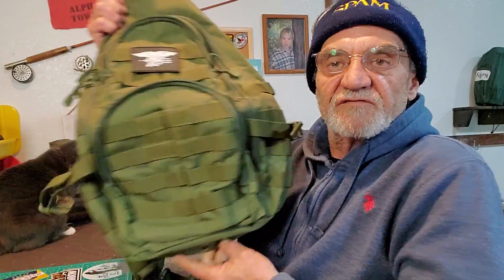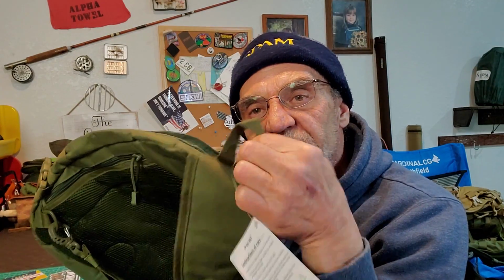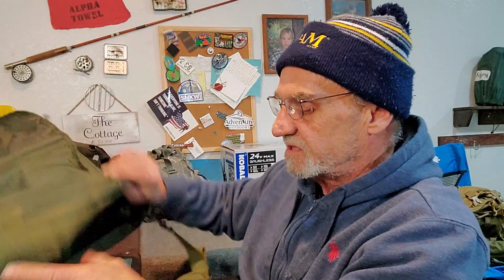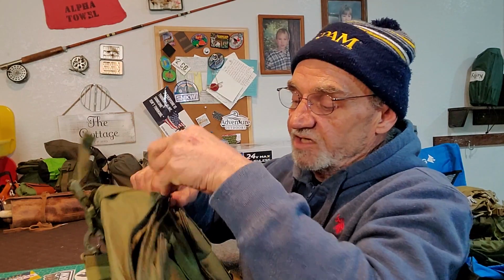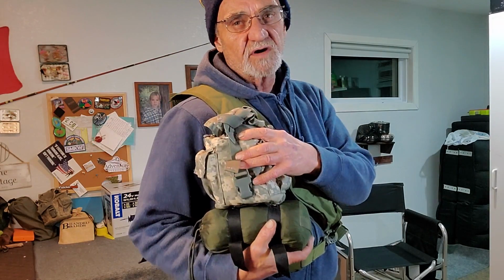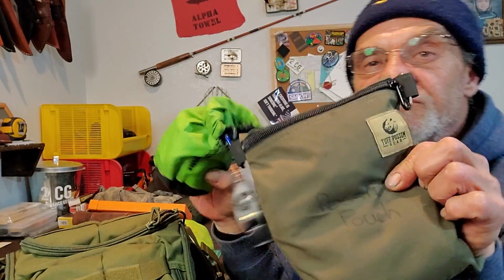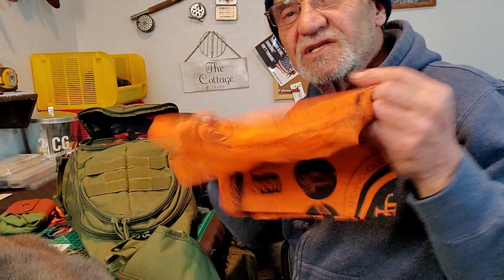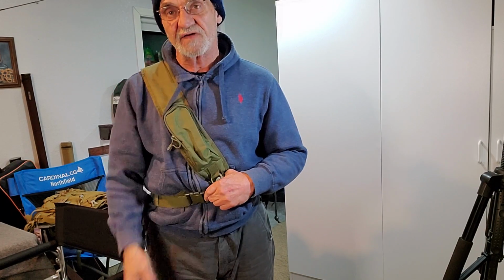G4Free Tactical EDC, Sling Backpack - Merry and I do a unboxing and first load out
G4Free Tactical EDC, Sling Backpack - Merry and I do a unboxing and first load out. Because I can no longer use a regular back pack, I went shopping. I found this sling pack from G4Free. Hopefully it will work. Time will tell.
2CG
MY PERSONAL LEARNING TO SURVIVE, personal prepping website for a novice planner:
Look me up on Facebook: The Novice survivalist Page